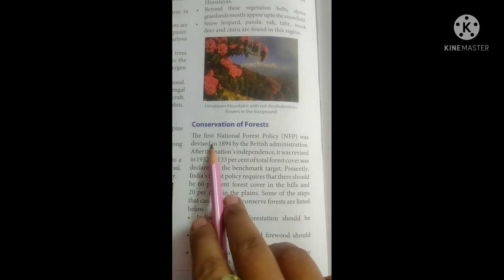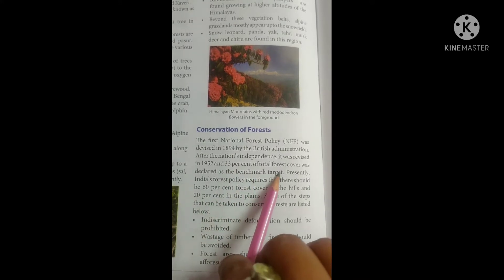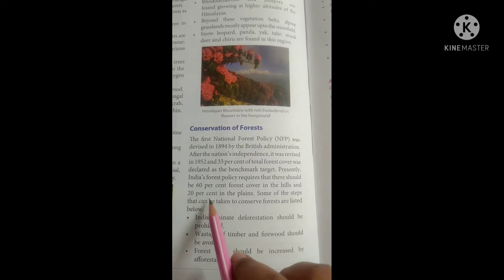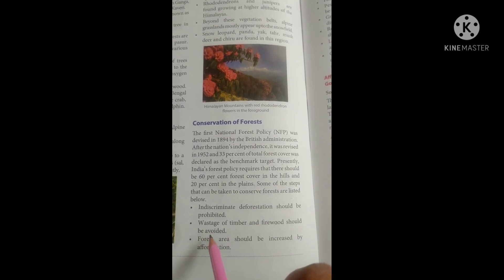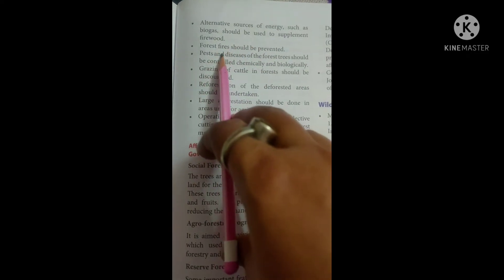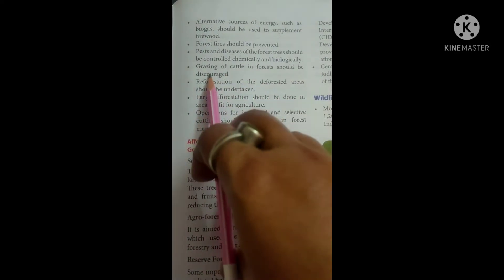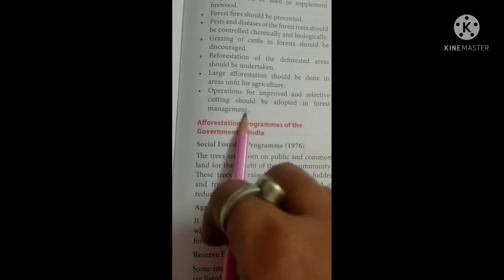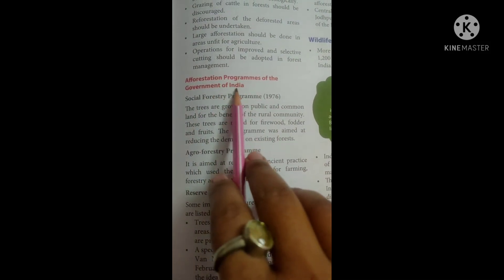CONSERVATION OF FORESTS